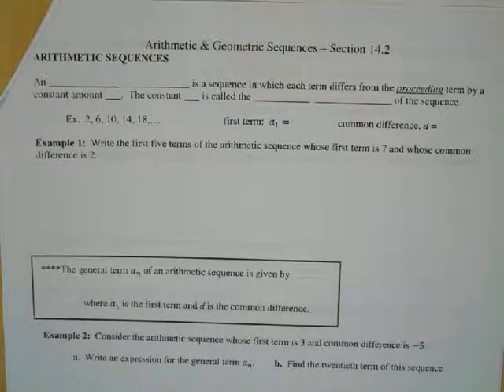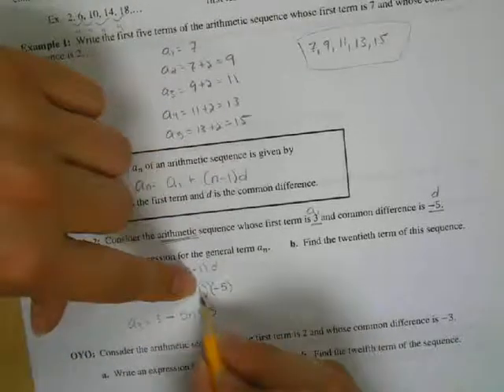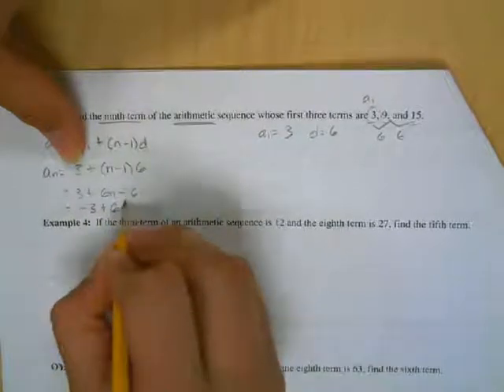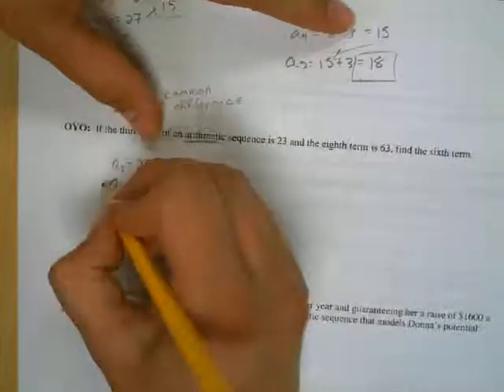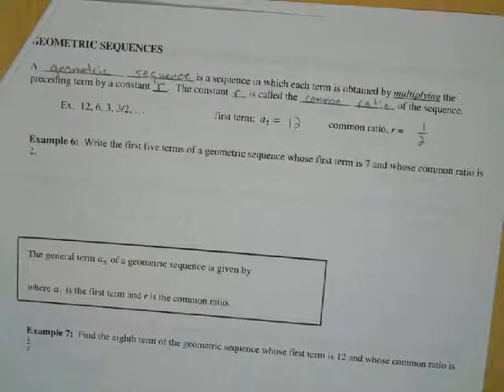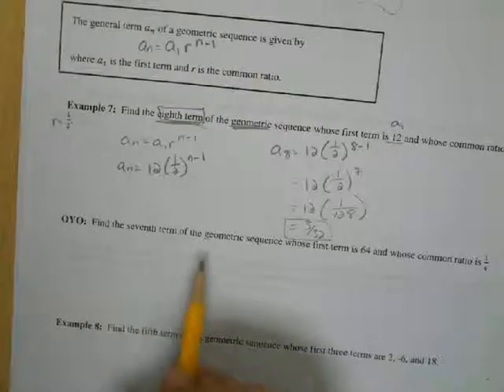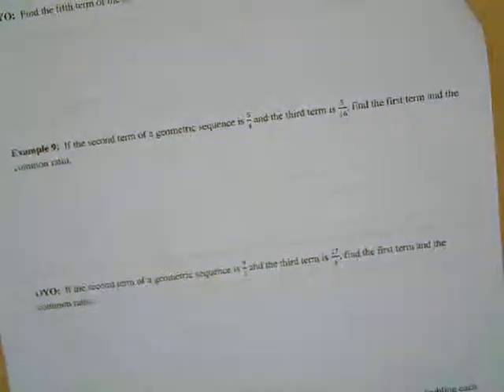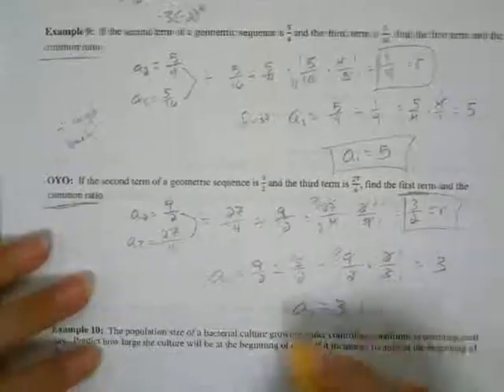Arithmetic and geometric sequences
Write general terms for geometric and Arithmetic sequences using formulas.